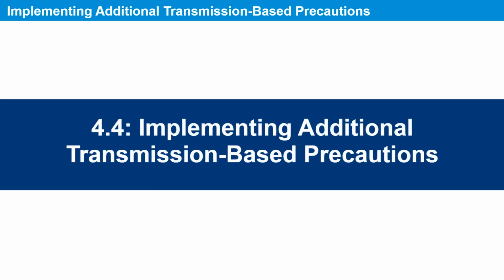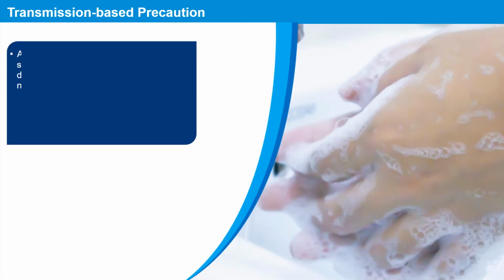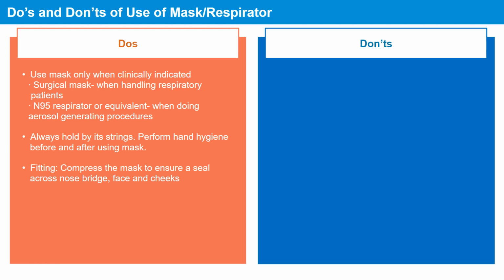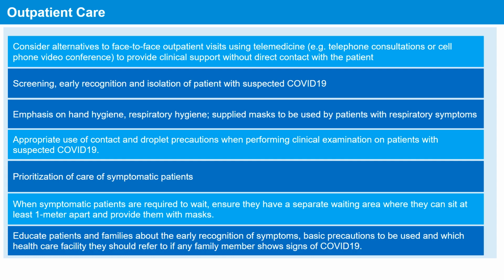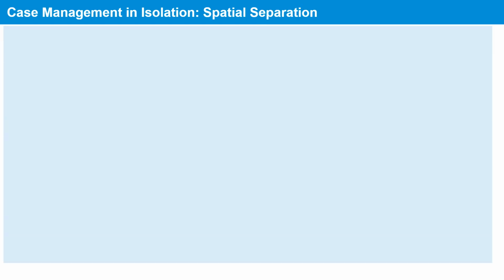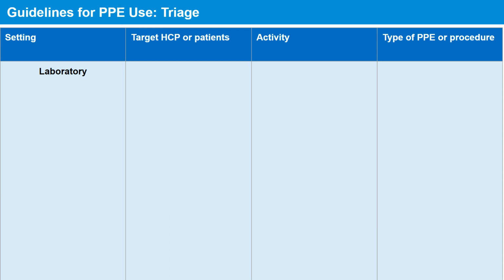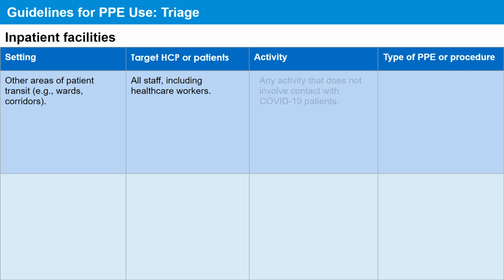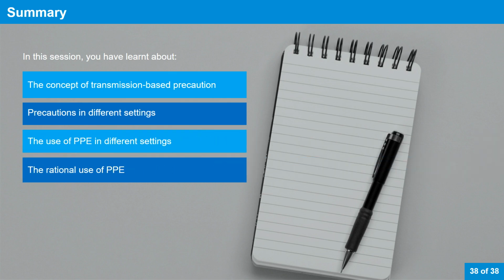4.4 Implementing Additional Transmission-Based Precautions